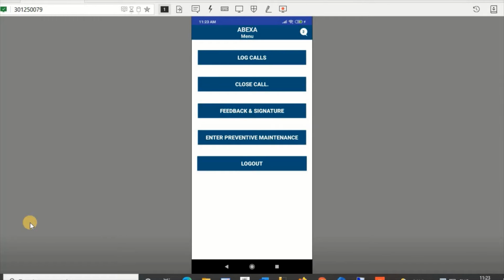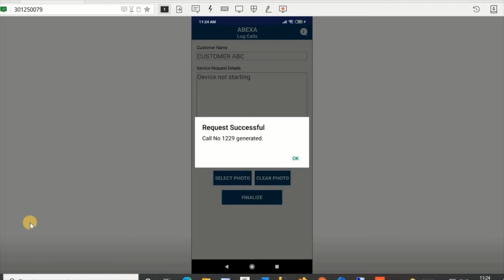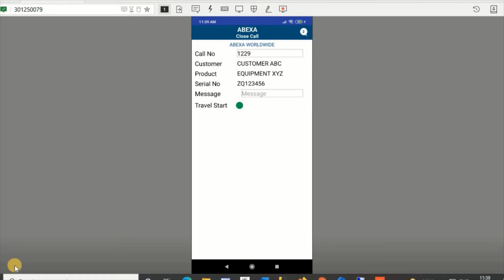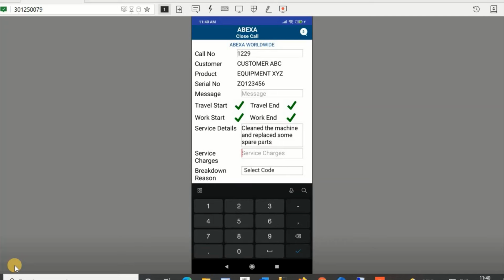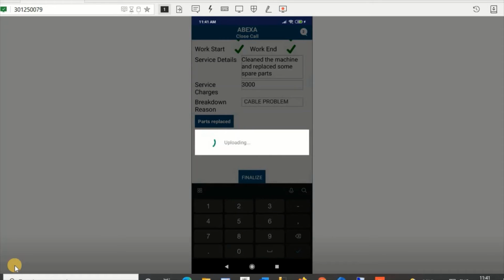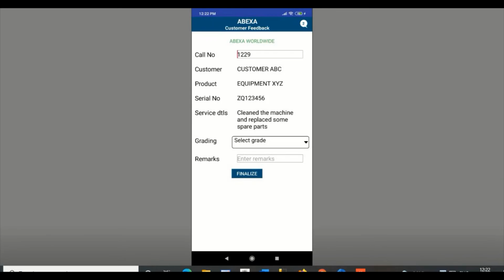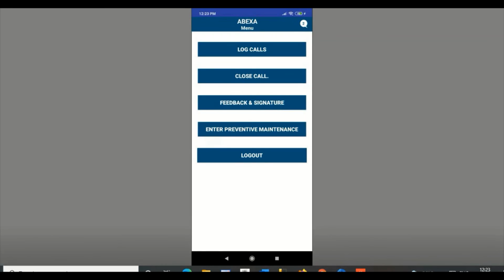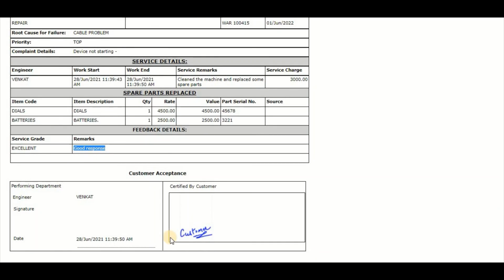CMMS / Maintenance / Helpdesk software to automate your Service dept and make it PAPERLESS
You can control all Installations, Repairs, Preventive Maintenance, Spare parts, customer feedback, customer's digital signature on engineer's mobile etc. You Service report is instantly & automatically generated and also emailed without even a single click.

Our Software is being used in more than 10+ countries